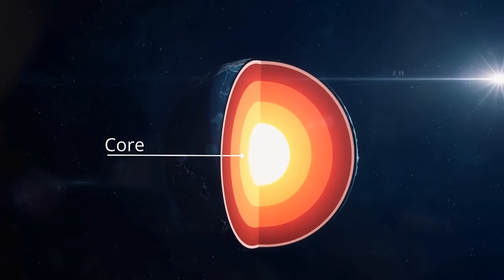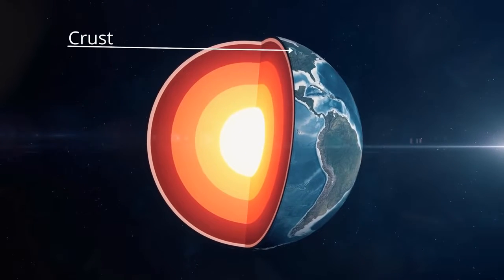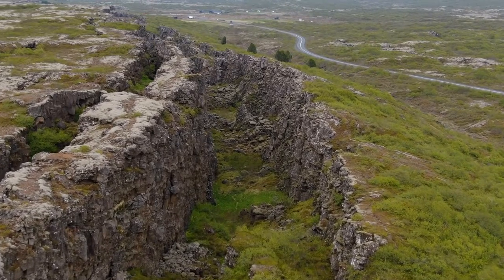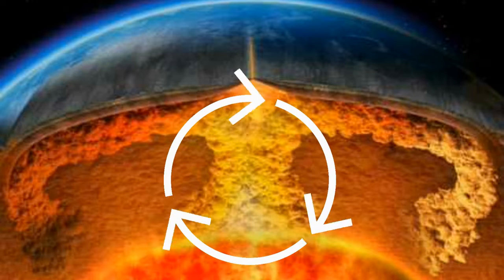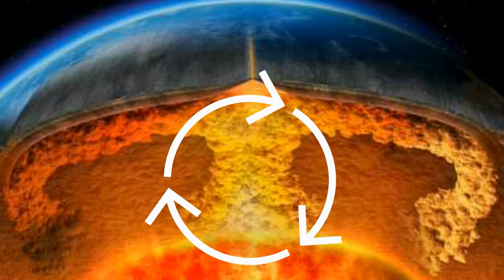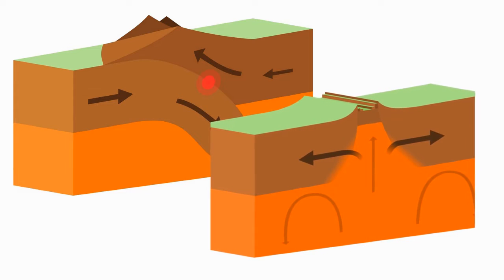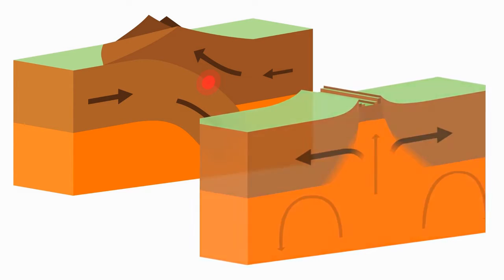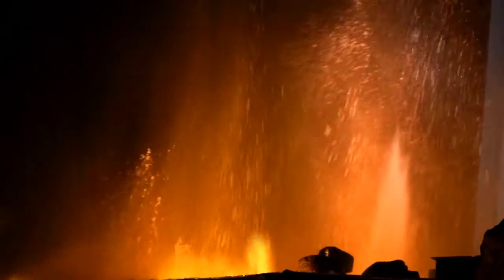Volcanic Eruption explained by plate tectonics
This video is about the layers of the Earth, plate tectonics, and how they lead to volcanic eruptions.